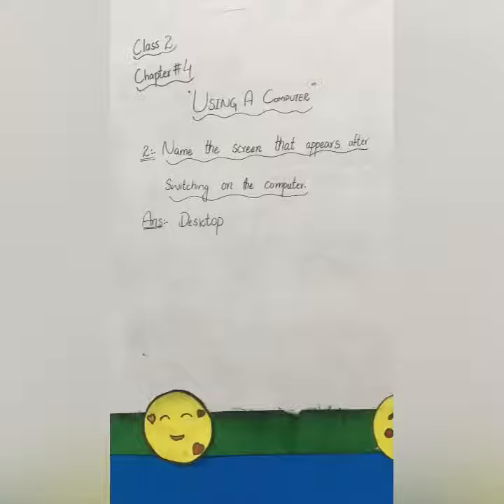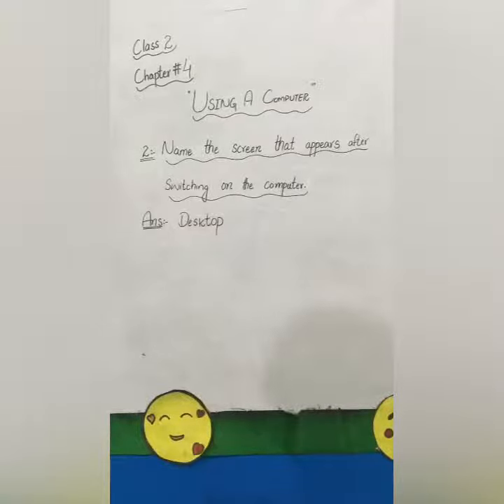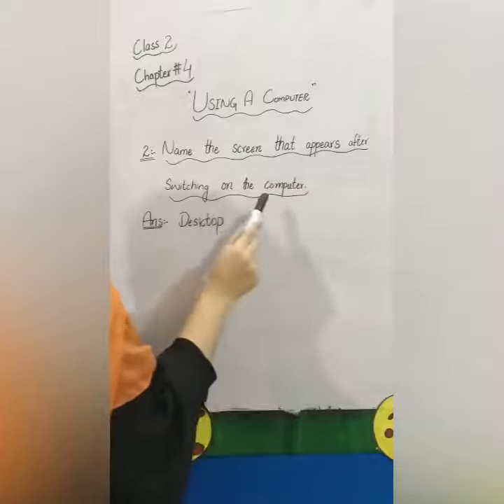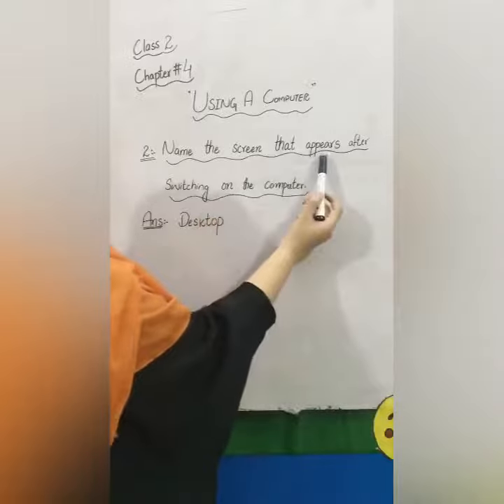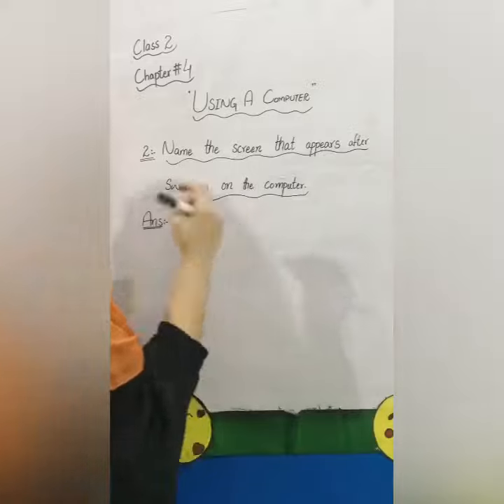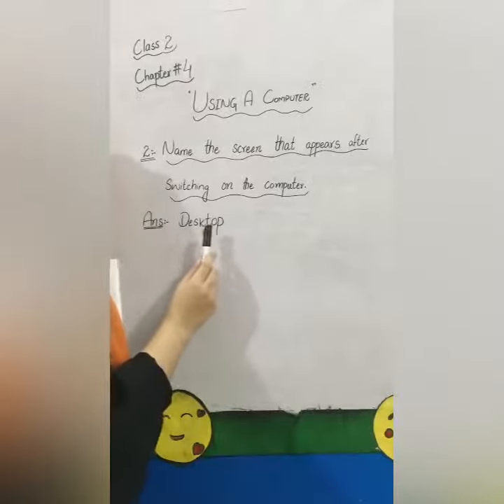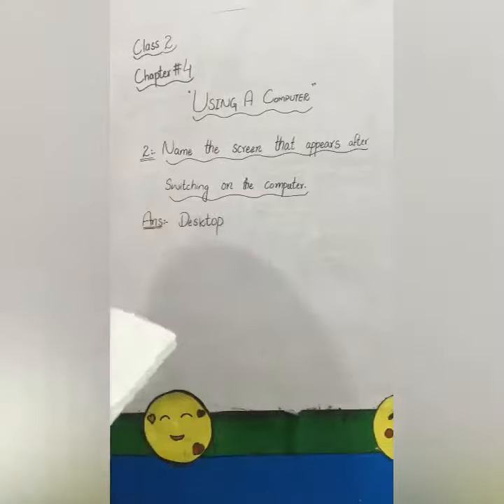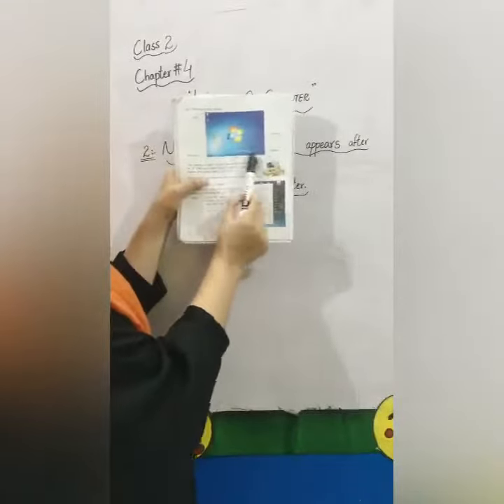COMPUTER FOR CLASS 2 - LEARN COMPUTER FOR KIDS – COMPUTER – COMPUTER CLASS 2 PAGE NO 38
This video teaches COMPUTER SCIENCE with the help of voice-over, which will help the kids understand SCIENCE very easily. COMPUTER SCIENCE Basics for Kids. COMPUTER SCIENCE Made Easy For Children. Class 2 PAGE NO.38